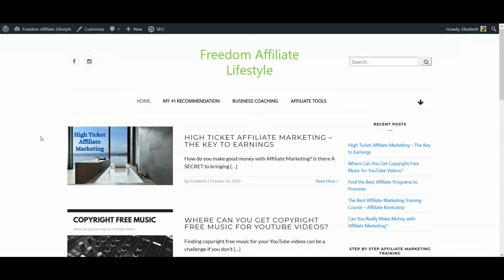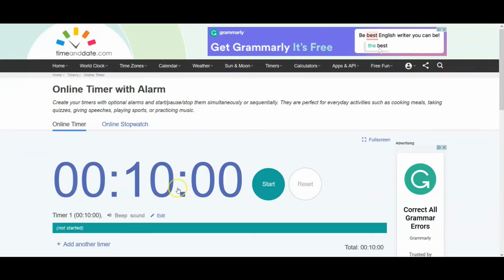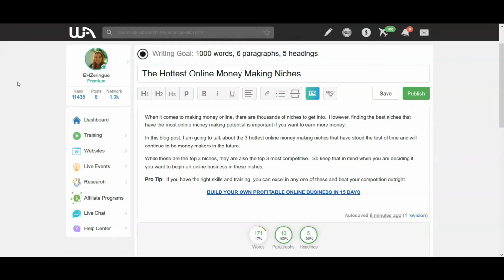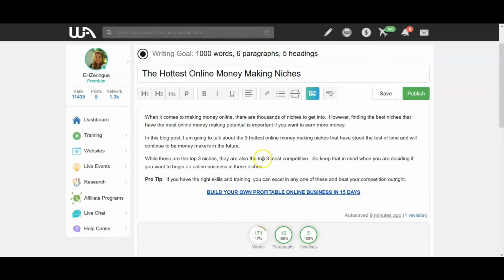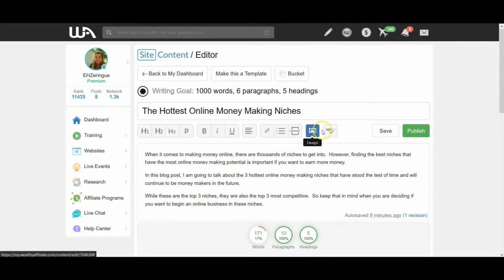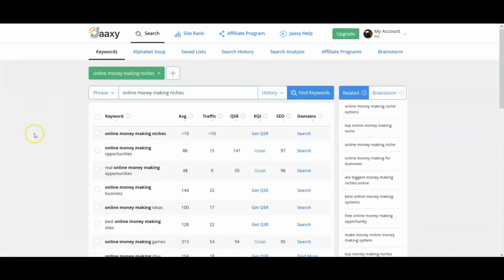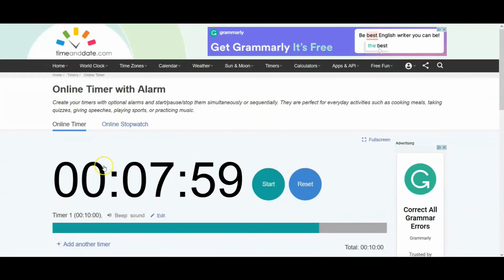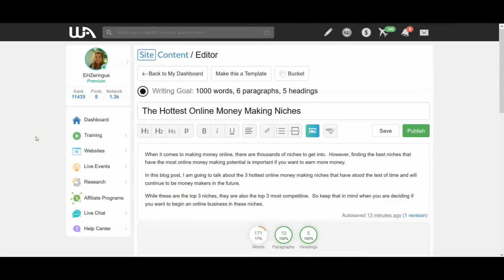BOOST PRODUCTIVITY: Time-Saving Tip for Bloggers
Here's how I manage my time and pump out consistent content quickly.  This strategy is free and perfect for bloggers who need focused attention in order to get their posts written efficiently.